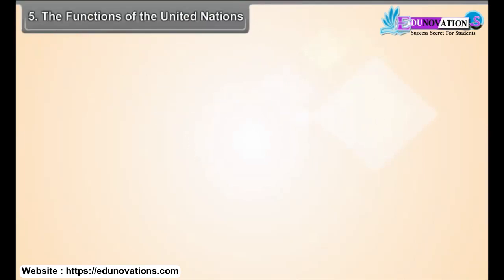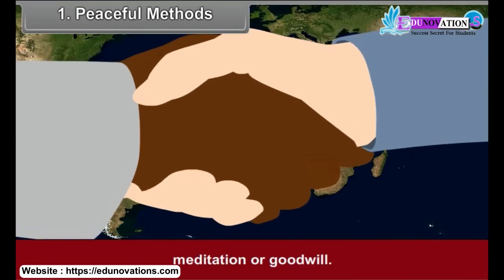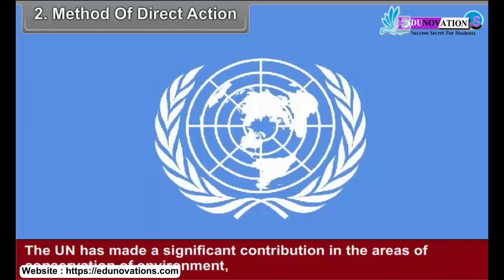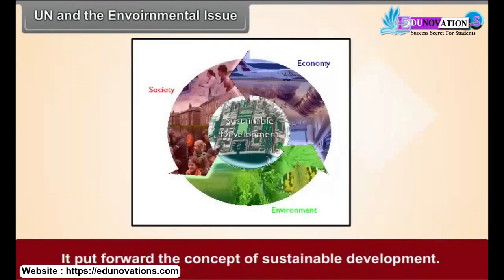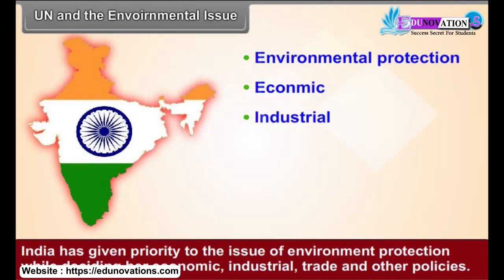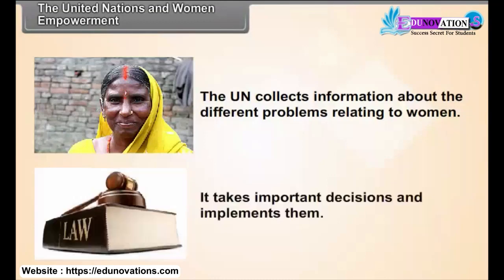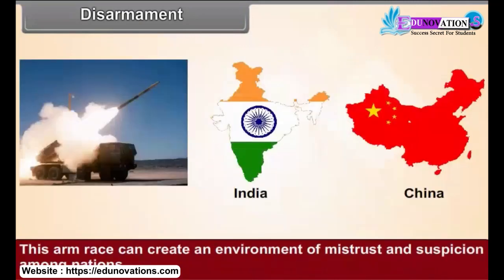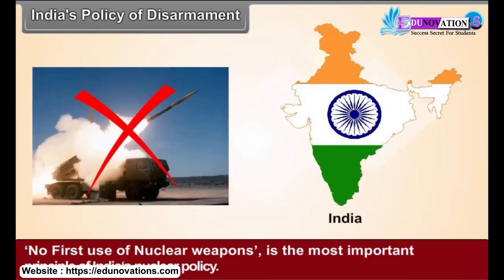The Functions Of United Nations | NCERT Class 8 SOCIAL SCIENCE | CBSE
"The Functions Of United Nations | NCERT Class 8 SOCIAL SCIENCE":

Description:
🎥 Delve into "the functions of united nations | NCERT Class 8 SOCIAL SCIENCE" to comprehend the roles, objectives, and significance of the United Nations, aligning with the NCERT Class 8 Social Science curriculum.

Introduction,
the functions of the united nations,
peaceful methods,
method of direct action,
UN and the environmental issues,
the united nations and woman empowerment,
India's participation in the activities of the United Nation,
disarmament,
India's policy of disarmament